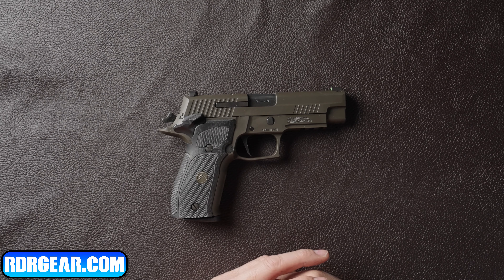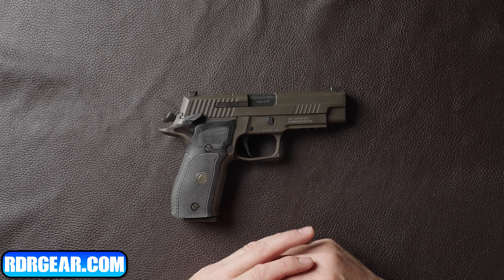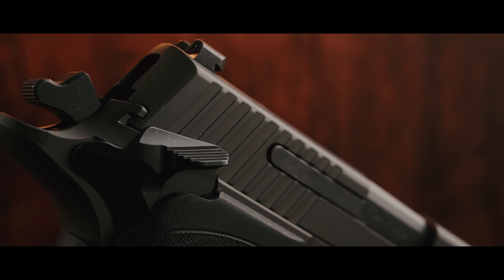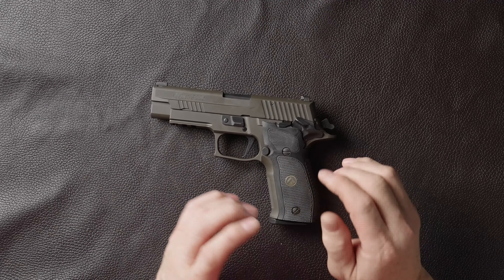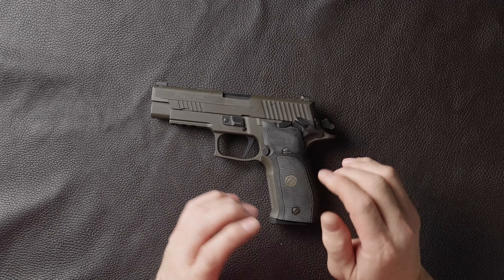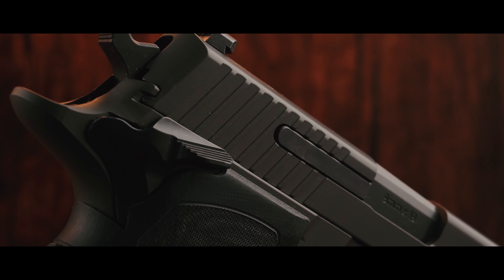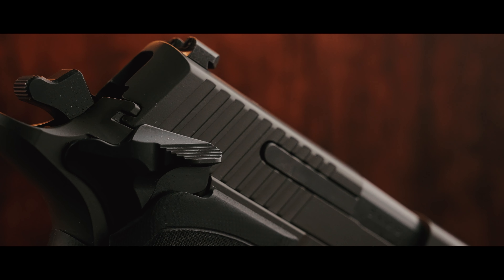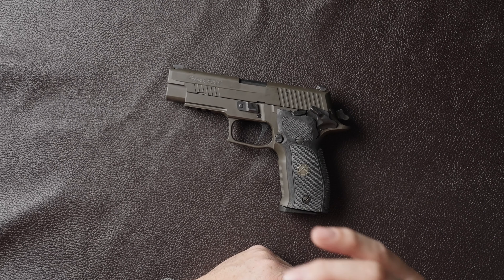The Sig Sauer P226 SAO Legion. Is it the best variant of the P226?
I know these days Sig gets some hate with all the influencers out there. You must admit the P226 is a pretty awesome pistol. The standard DA/SA double action single action is ok, the Sig Tac-ops has a special place in my heart. But the Sig Sauer P226 SAO ( single action only) might be the king of the P226 family.